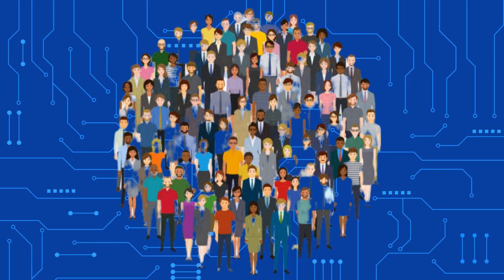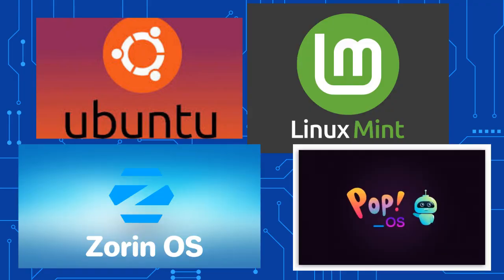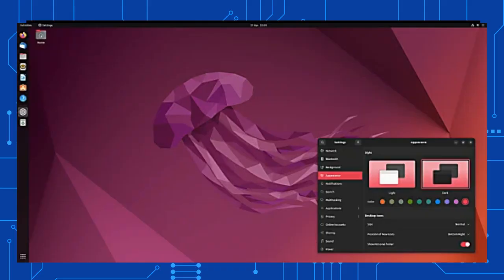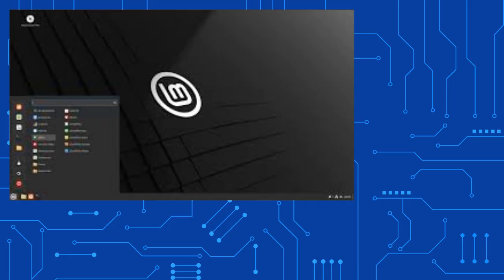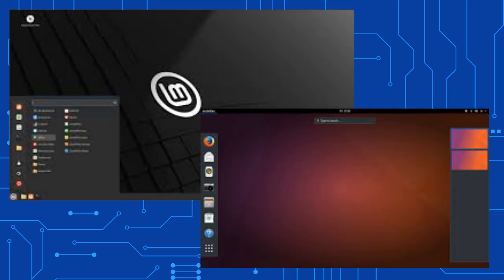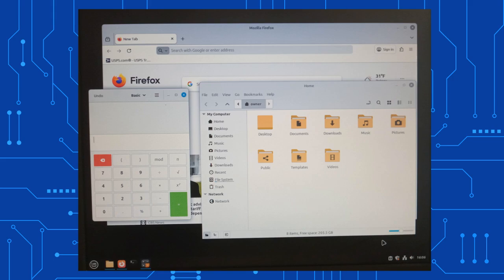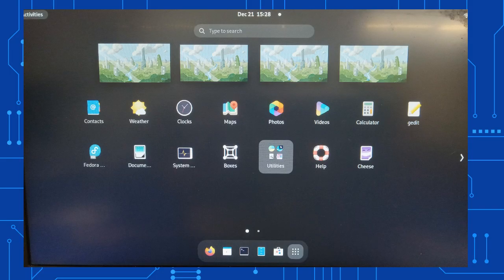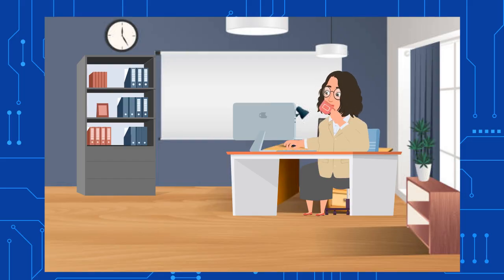Linux Distributions and Desktop Environments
This is one in a series of videos about the Linux operating system for people who are newcomers to Linux. Watch the video “Secrets of the Mesh: Linux 1” before watching this video. This video is an introduction to Linux distributions and desktop environments.  There are hundreds of Linux versions called distributions and many desktop environments. Desktop environments are a way you can interact with an operating system via pictures, icons and menus. You can watch other videos about the Linux command line, which is a text-based way of interacting with the operating system, listed below. Since there are so many Linux options, this video focuses on four popular distributions for newcomers: Ubuntu, Linux Mint, Zorin OS and Pop!_Os. The desktop environments used by these distributions are Cinnamon and various versions of GNOME and will feel familiar to people transitioning from Windows. Watch these other videos about Linux to learn more about it. Music for this video is by: Credit: “ Newport Wireless Mesh is a non-profit wireless community internet provider in northern Vermont, U.S.A.